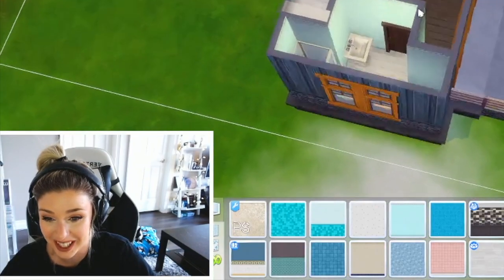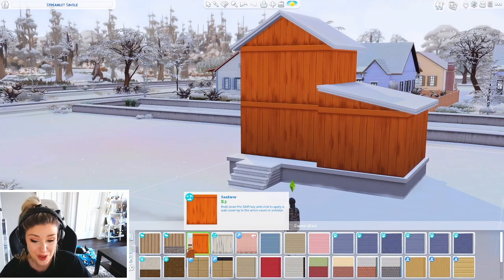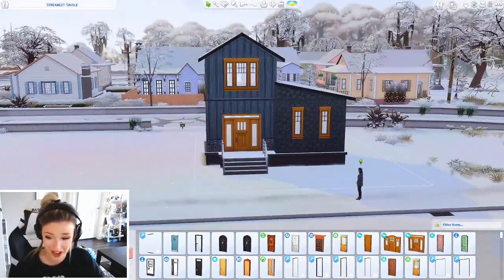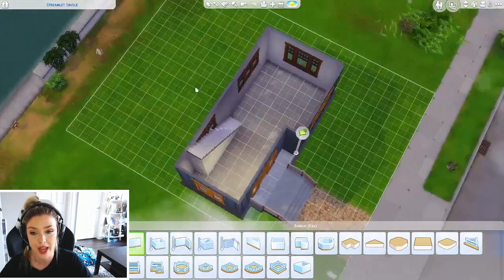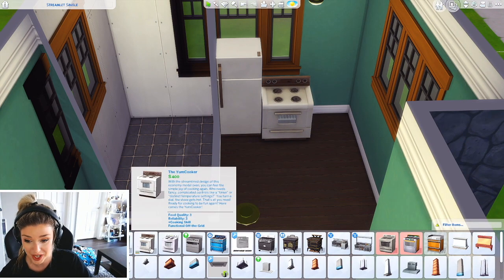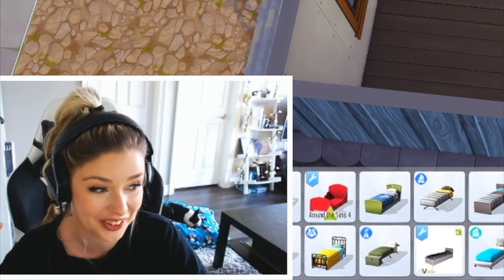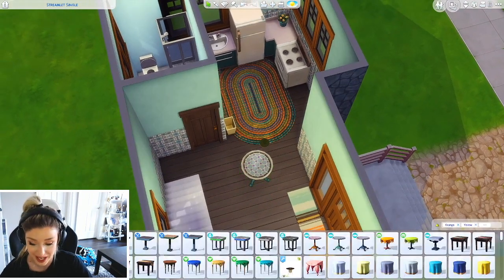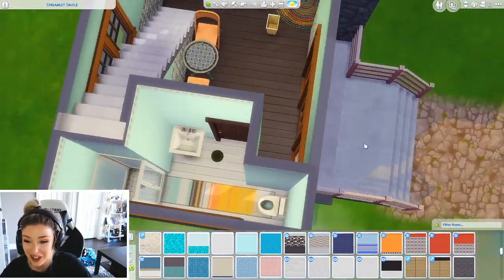🤑$10K Starter House Build Challenge in The Sims 4 🤑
Let's play The Sims 4! In this build challenge, we are building a starter house worth $10K in the sims! We actually end up using every penny of our $10,000 in this house build! OPEN FOR LINKS!

Gallery: Sydneymacoretta